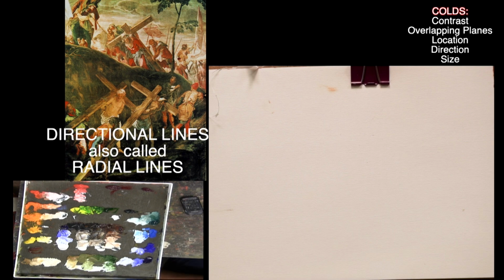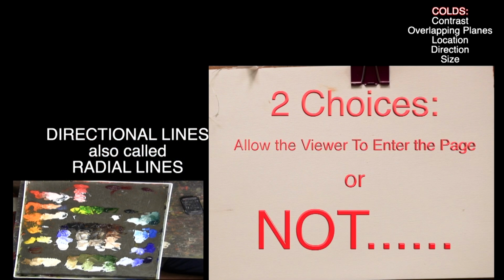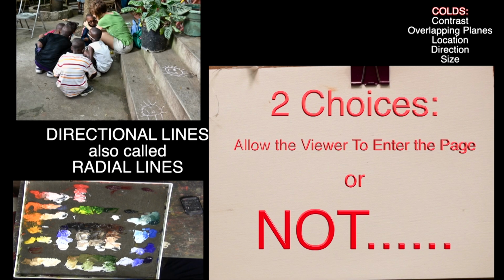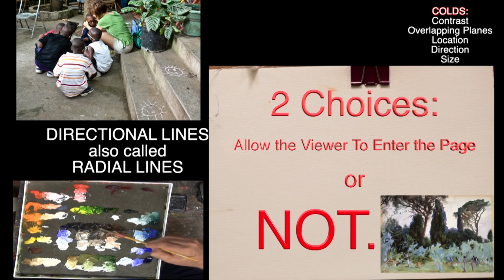Mastering Radial Lines and Directional Lines in Painting: Just Like John S. Sargent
In this video we talk about the fascinating world of radial lines and directional lines in art. Starting with insights from the works of Tintoretto, Raphael, and John Singer Sargent, we take a moment to discuss how radial lines guide the viewer's eye through a painting.

Discover how to utilize color, contrast, pattern, and texture effectively, allowing you to decide whether to invite the viewer into your scene or keep them at a distance. Learn why this principle transcends all forms of art, from digital graphics to traditional mediums like acrylic, pastel, and watercolor.

And don't forget the acronym COLDS, which stands for Color, Contrast, Overlapping Planes, Location, Direction, and Size. In each of the explains, they illustrate how these elements work together to create a compelling visual narrative in your artwork.

Whether you’re an experienced artist or a beginner, this video offers valuable techniques to enhance your creative process.

- Radial lines in art
- Directional lines
- Tintoretto painting techniques
- Raphael and Sargent art
- Art composition principles
- Color and contrast in art
- Art tutorial for beginners
- Visual storytelling in art
- Art Secrets Studio
- Digital and traditional art techniques